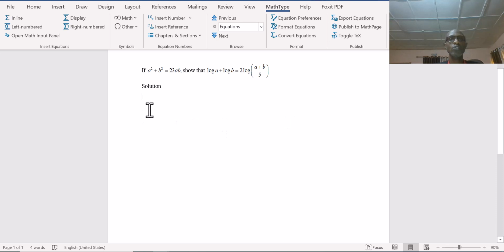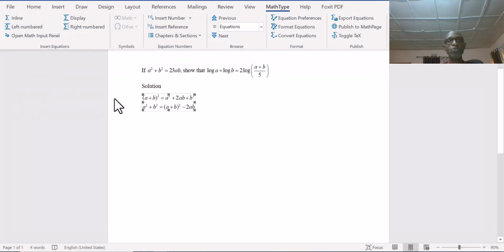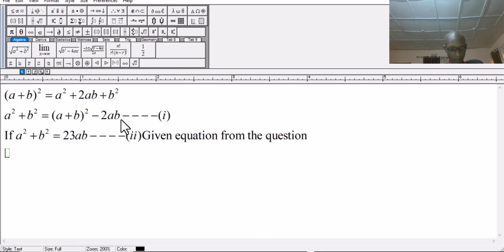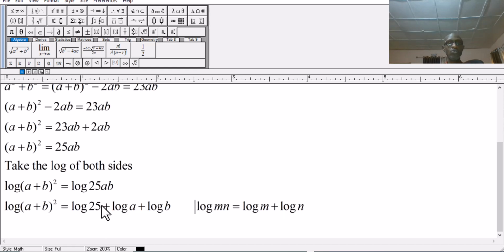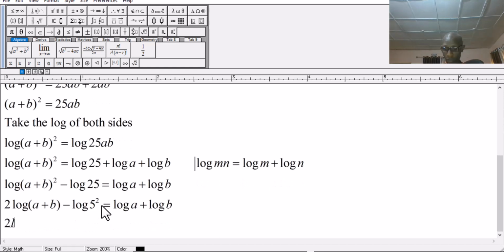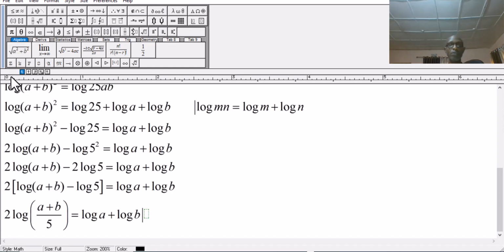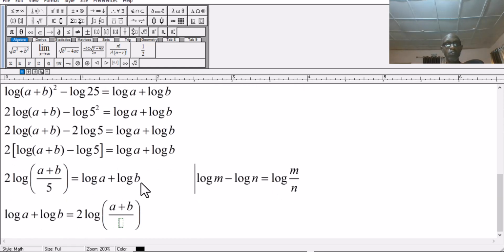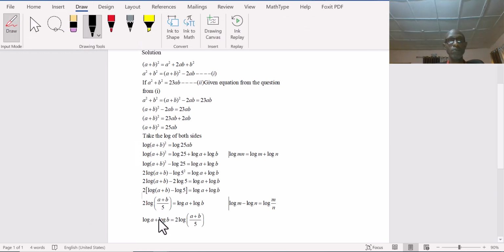If a^2+b^2=23ab, show that loga + logb=2log(a+b)/5